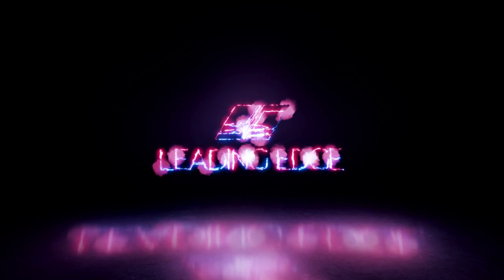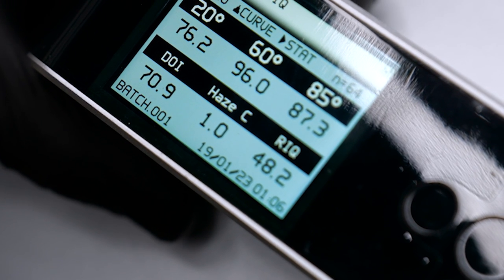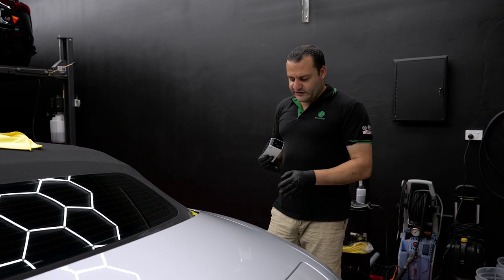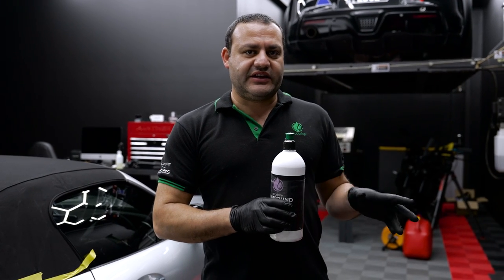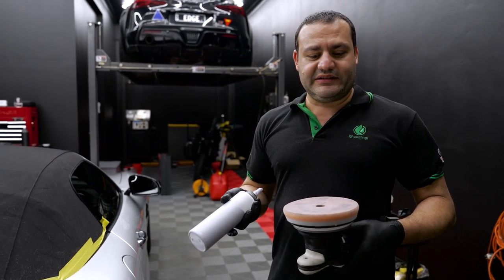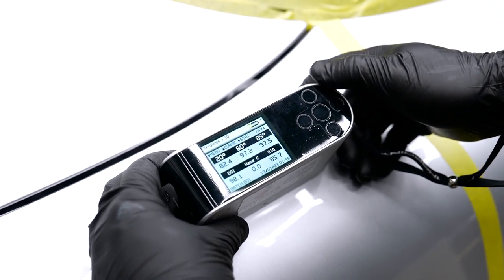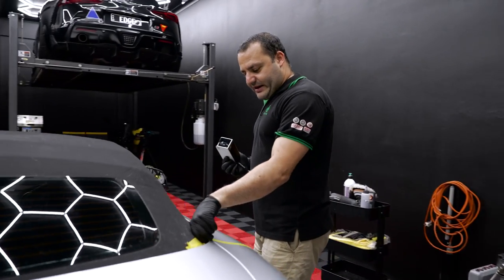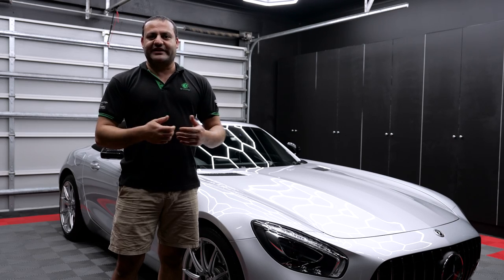Measuring and removing paint texture orange peel using Rhopoint IQ 20/60/85 Gloss Haze DOI Meter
Welcoming our viewers to our first video from Aymans garage!

We demonstrate correct way to use the Rhopoint IQ gloss haze DOI meter as well as remove orange peel and texture using IGL F1 cutting compound with IGL Wool cutting pad